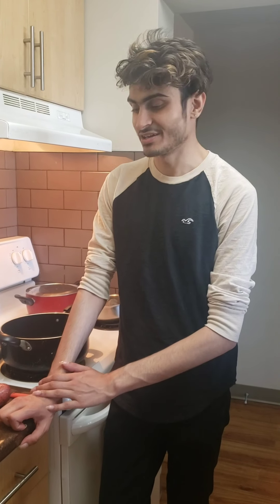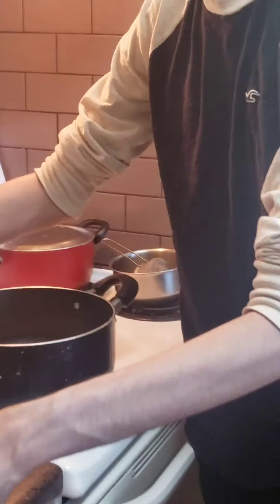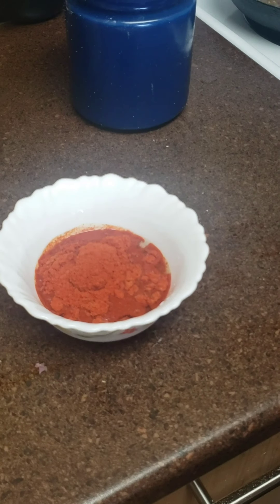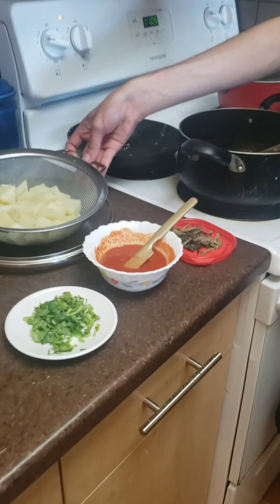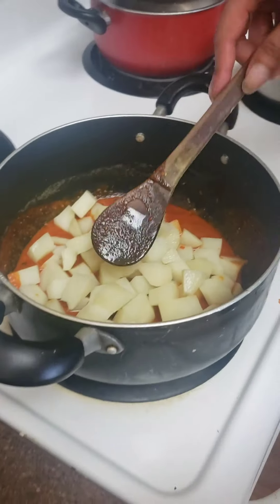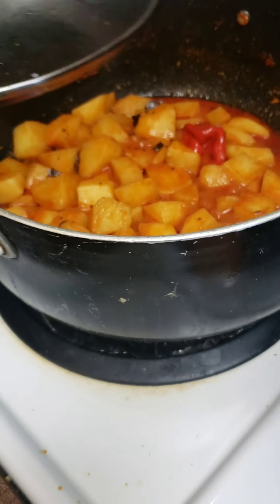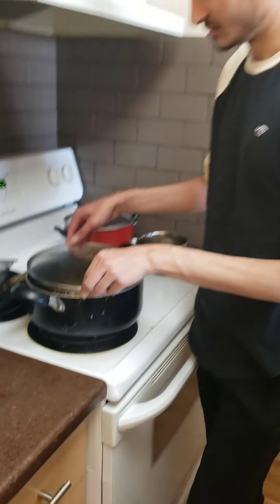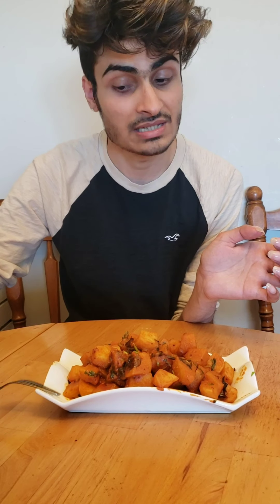Delicious Spicy Pan Fried Potatoes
"I love potatoes - roast potatoes, mashed potatoes - I just love potatoes" Johanna Konta

Musician: ASHUTOSH

Thank you all for all the love and support ❤